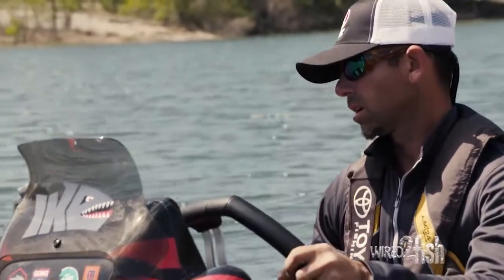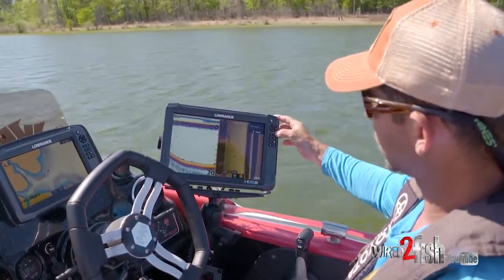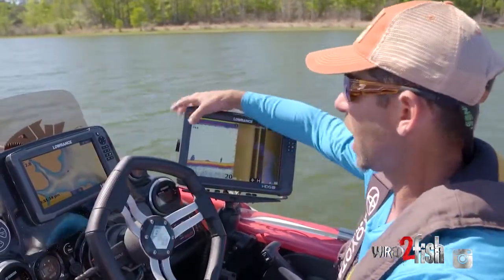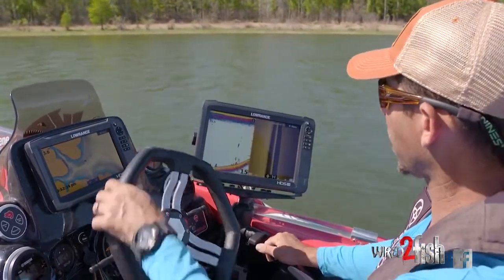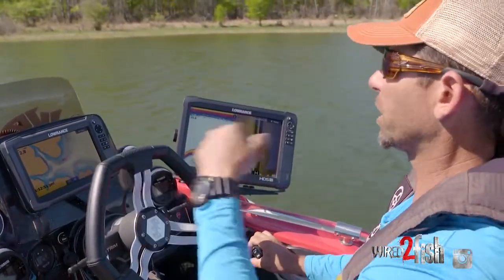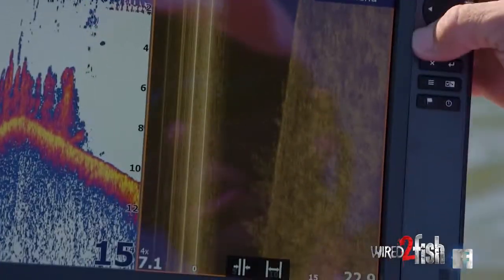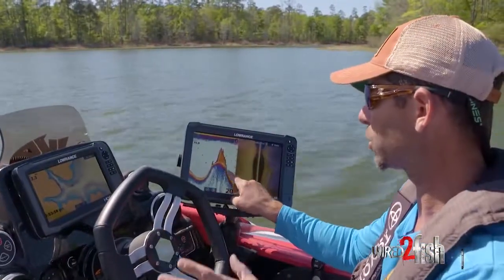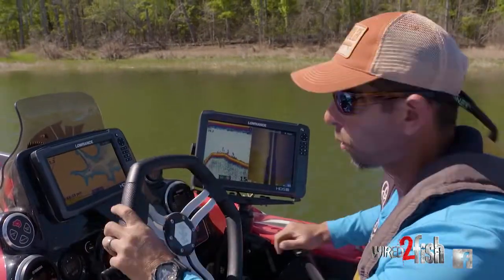Wired2Fish Mike Iaconelli